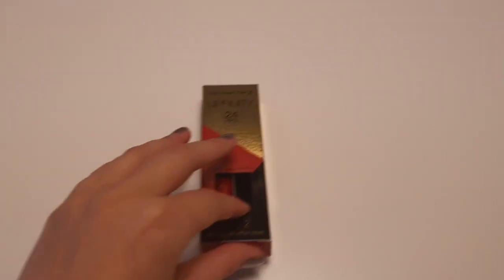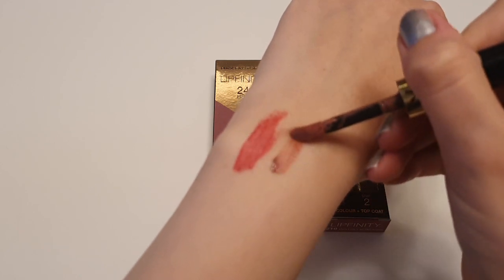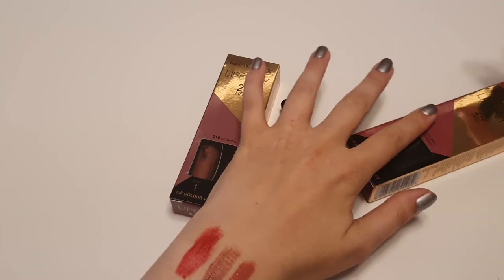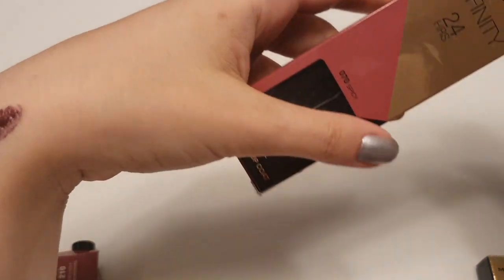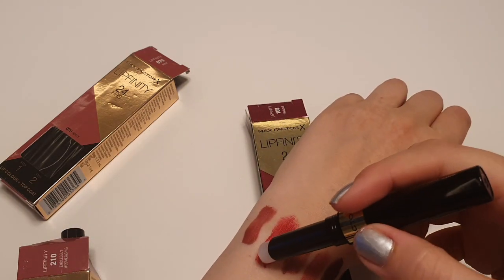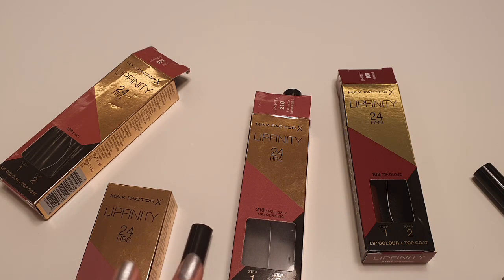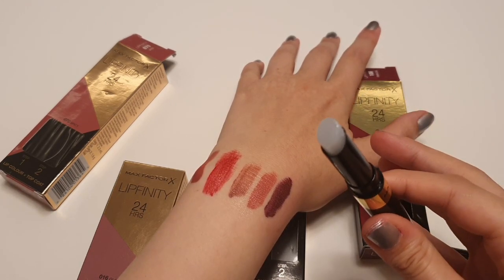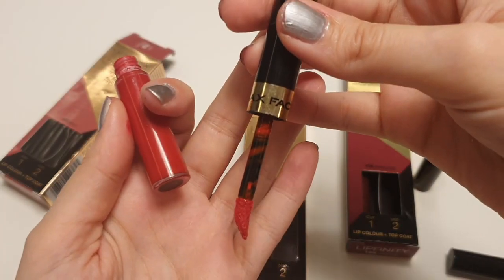The Best Budget Friendly Lipstick | Long Lasting Lipstick | Max Factor Lipfinity Liquid Lipstick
If you are interested in buying Max Factor Lipfinity Liquid Lipstick

Here is my honest review for Max Factor Lipfinity Liquid Lipstick after many years of using it. I tried six different shades and I showed the removal of the lipstick with a makeup remover, because it is a long-lasting lipstick some friends told me that they had problems removing this lipstick.

Sorry for some mispronounced words and some sloppy sentences, I was nervous because this is my first video and English is not my native language, I tried my best.

PRODUCTS MENTIONED:
125 So Glamorous Max Factor Lipfinity
16 Glowing Max Factor Lipfinity
210 Endlessly Mesmerising Max Factor Lipfinity
108 Frivolous Max Factor Lipfinity
395 So Exquisite Max Factor Lipfinity
70 Spicy Max Factor Lipfinity
Sisley Eye and Lip Gel Makeup Remover

🎥 Video Content:
0:00 Intro
0:27 125 So Glamorous
1:28 16 Glowing
2:55 210 Endlessly Mesmerising
4:28 108 Frivolous
5:24 395 So Exquisite
6:27 70 Spicy
7:41 Top Coat
10:23 Sisley Eye and Lip Gel Makeup Remover
15:18 Outro

@MaxfactorGlobal @MaxFactorAU @Max Factor South Africa @maxfactorarabia @maxfactorspain @MaxFactorLA @MaxFactorDE @maxfactorsrbija4918 @Max Factor @MaxFactorPolska @Max Factor Nordics